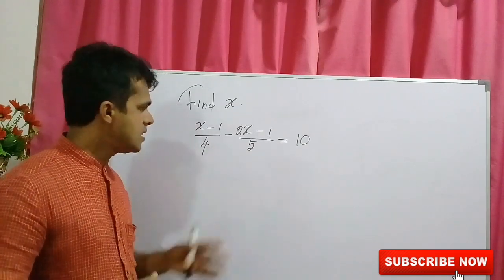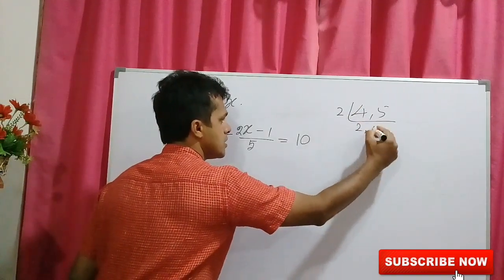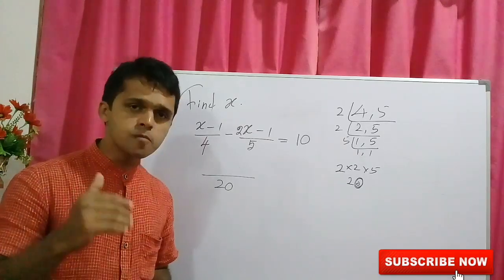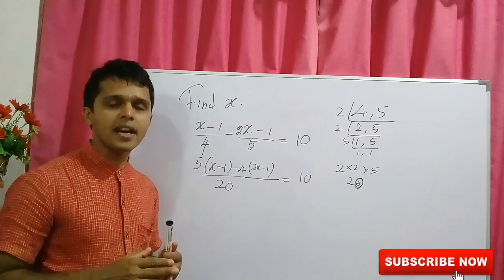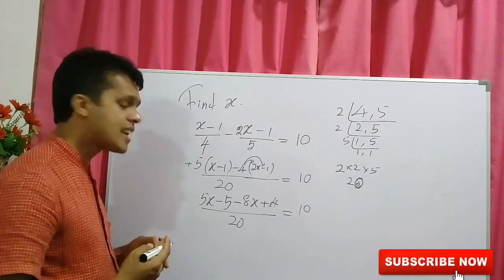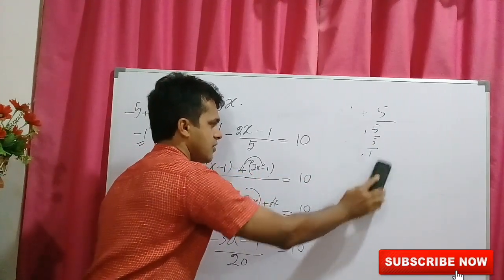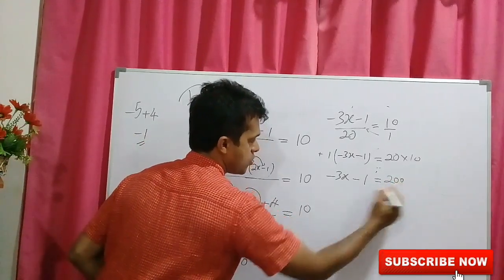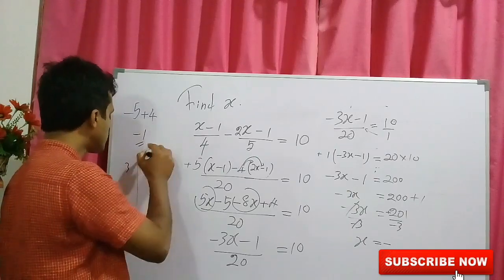Sri Lankan syllabus Maths in English. (simple equations)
For those who wish to learn Math in a simple way.